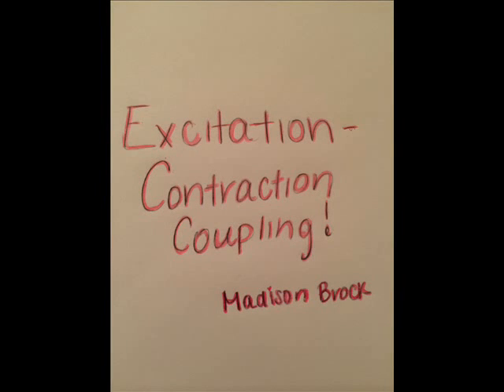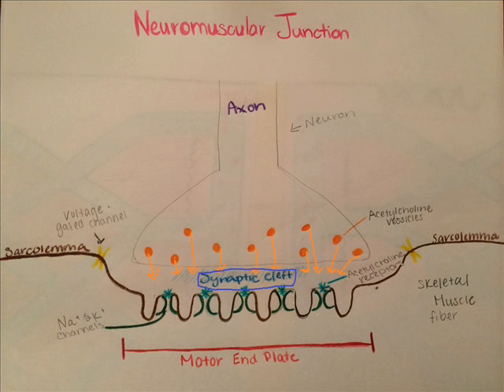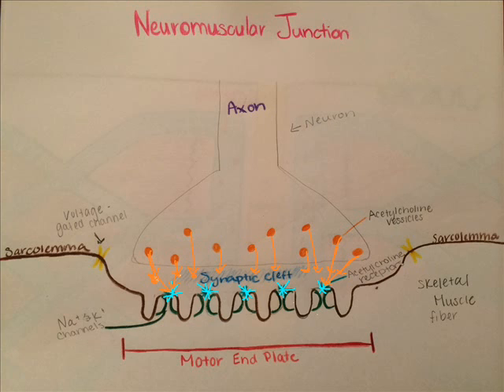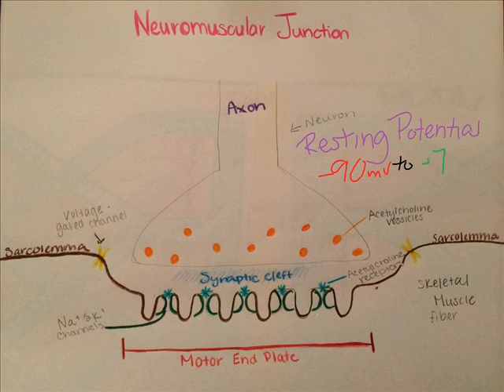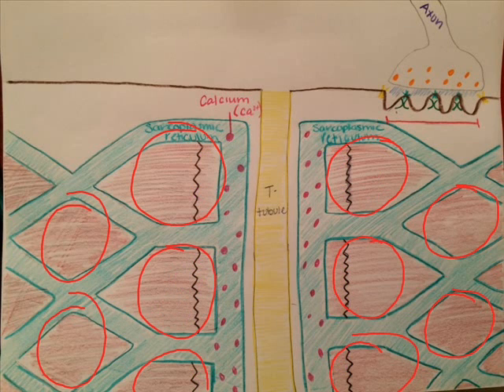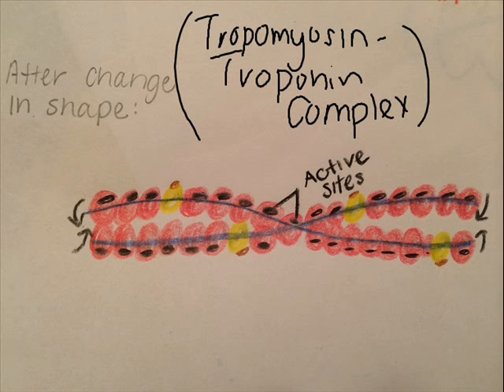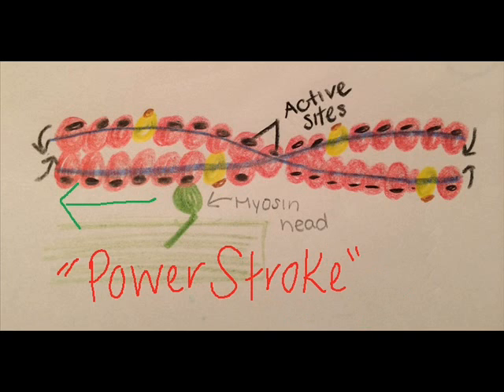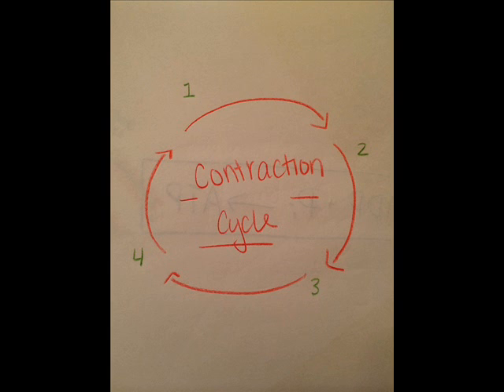Excitation-contraction coupling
Wireman Bio 201 modeling project 2014